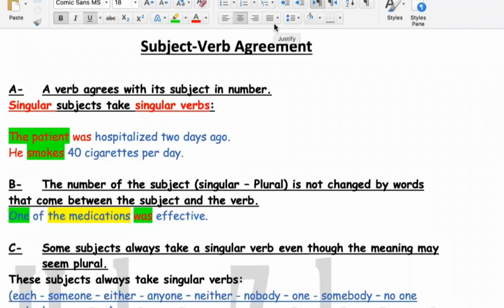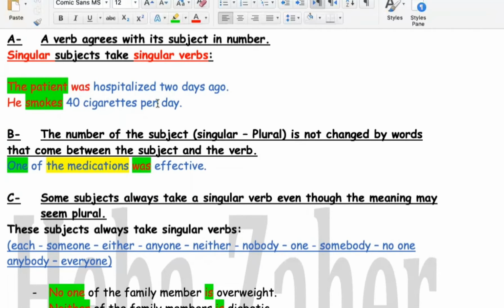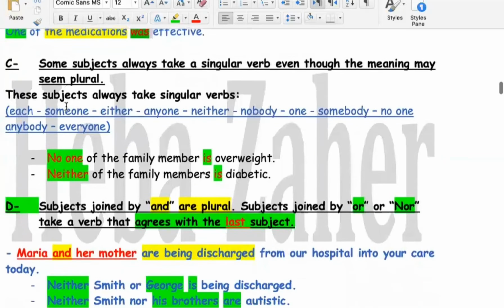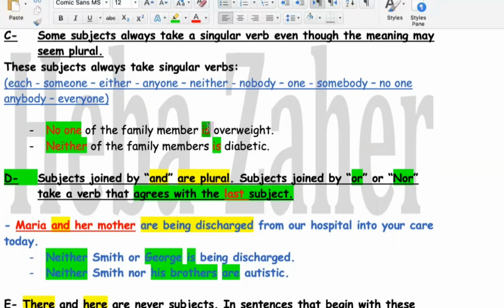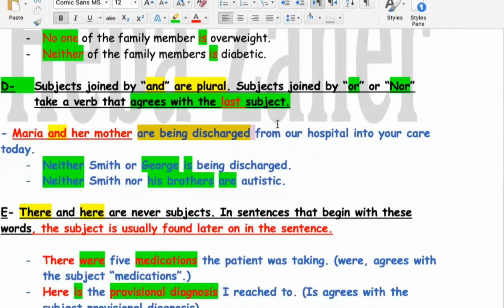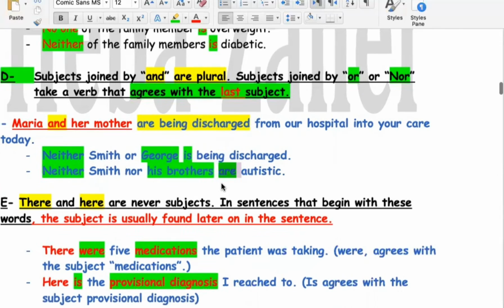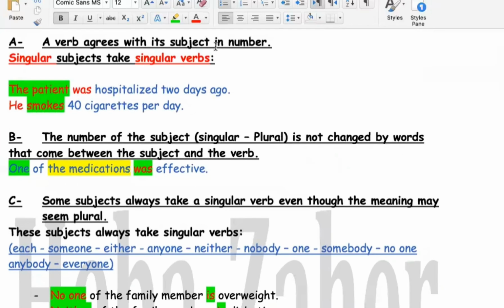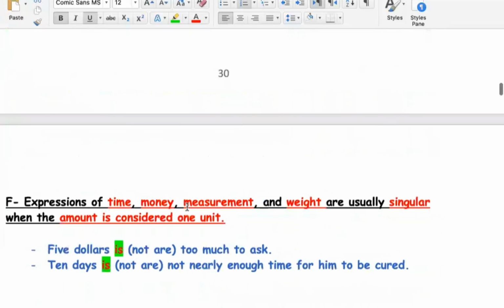OET : Subject-Verb Agreement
Subject-Verb Agreement 💙

A simple subject-verb agreement definition implies that the subject of the sentence and the verb of the sentence must be in agreement in number.